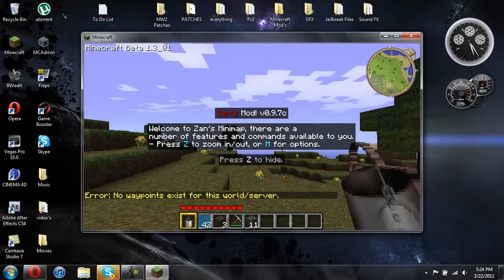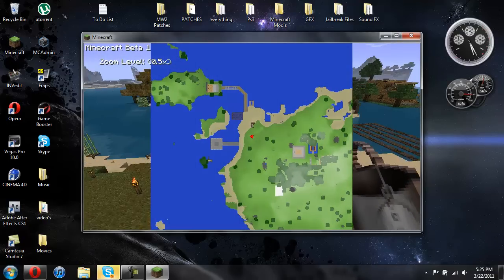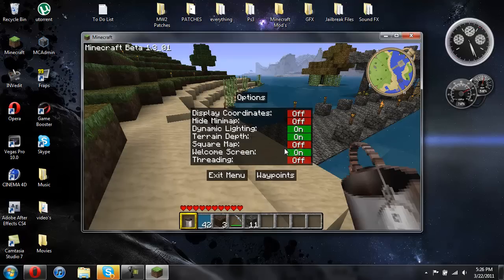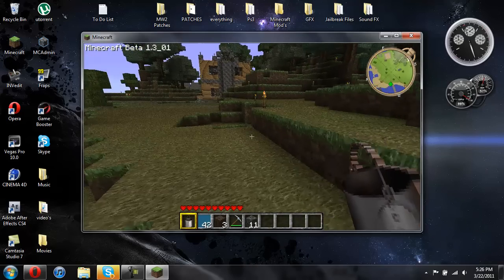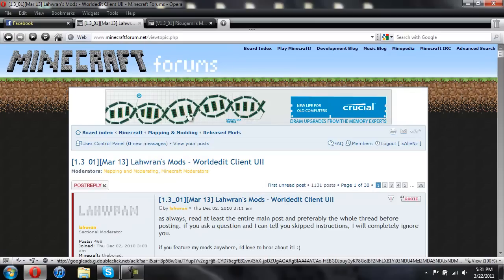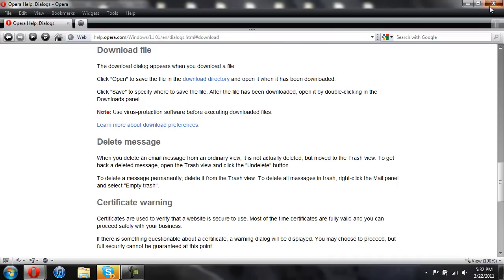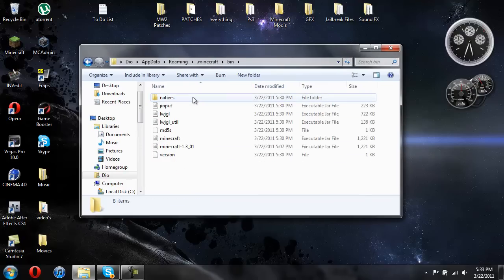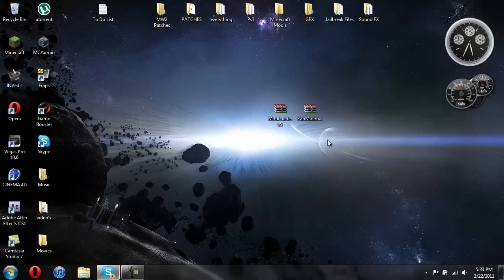Minecraft Beta 1.3_01 - How to install Zan's Minimap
This mod is super easy to install and can be very helpful.
Make sure to delete the META-INF folder from your minecraft .jar